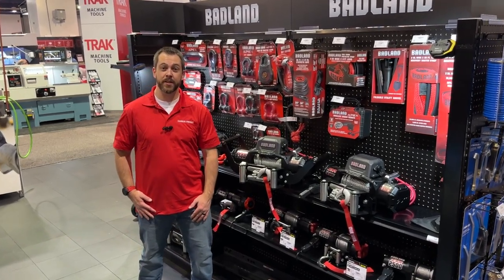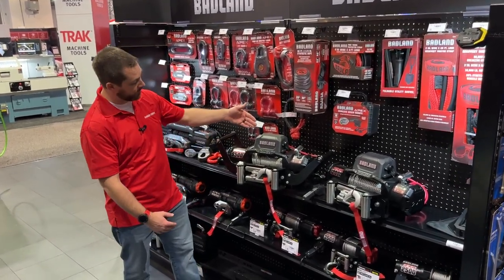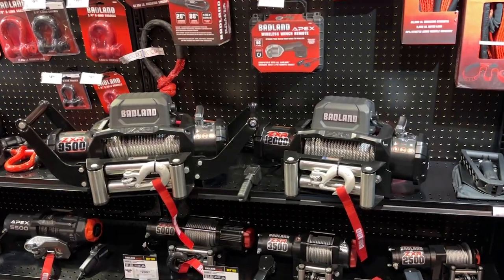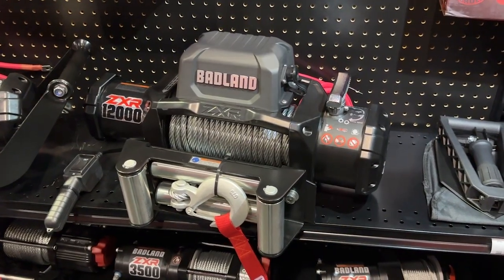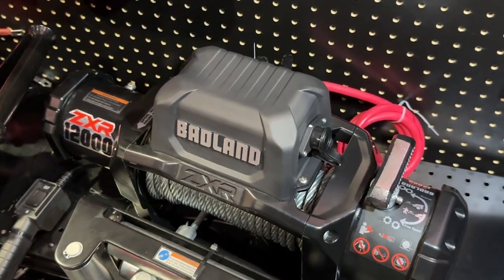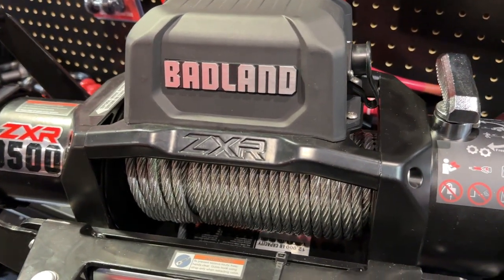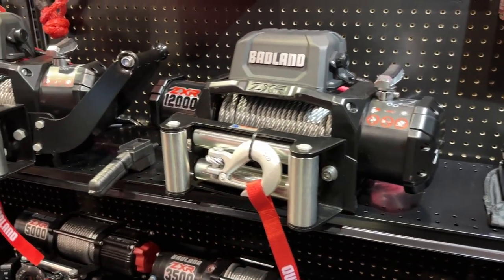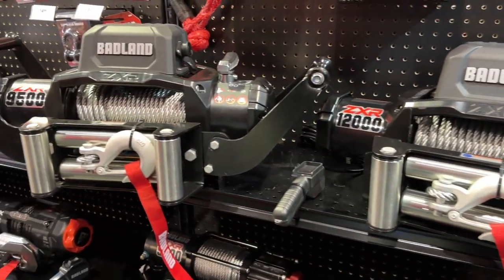Badland ZXR 9500 & 12000 Winches | Harbor Freight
Check out some of the updates to our new Badland 9500 lb. and 12000 lb. winches. Available now at Harbor Freight!